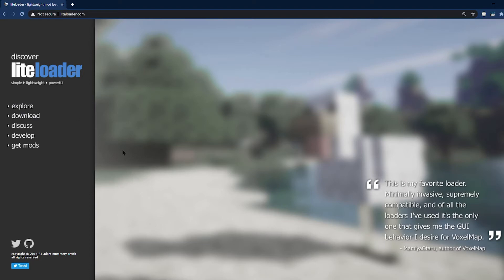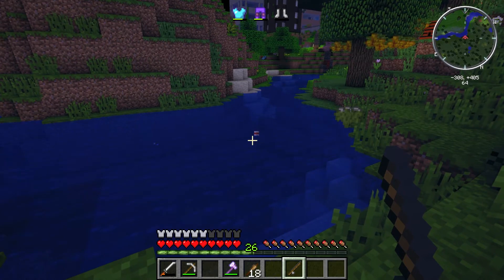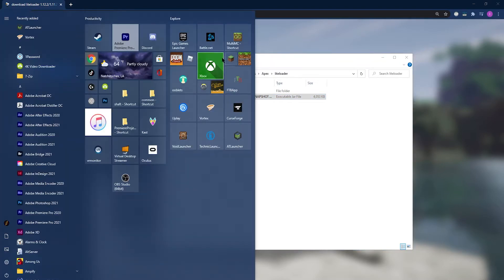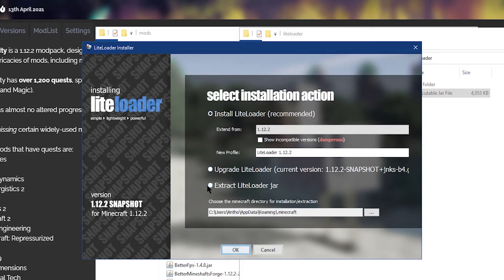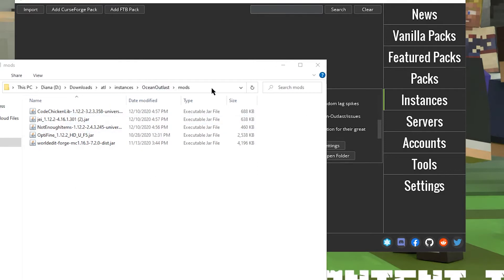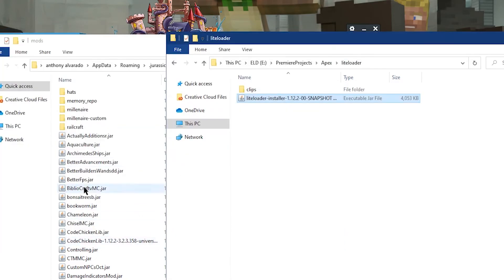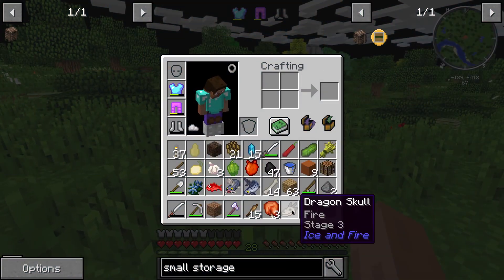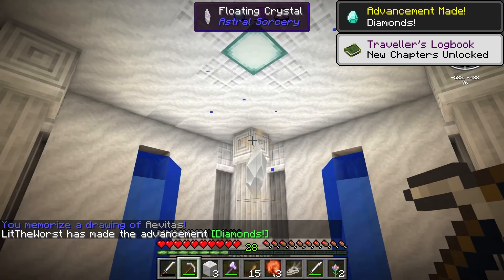How to Install and Use LiteLoader Mods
Learn How to Install and Use LiteLoader Mods with Apex Hosting

24/7 Uptime, DDoS Protection, Live Support, Easy to Use Panel

USEFUL LINKS

Mods are a great way to change and enhance your Minecraft experience, adding new blocks, environments and mechanics which can change the game completely. With the growth of the modding community, various launchers have appeared over the years to help people manage their mods, with Forge being the best known and most used out there.

However, it’s not the only option out there. LiteLoader is a launcher that’s designed to be as lightweight as possible, and has plenty of mods developed for it. However, unlike the other loaders which Forge has largely replaced, LiteLoader has remained fairly popular in the community for two important reasons.

First, LiteLoader is compatible with Forge and Forge mods, and can be used alongside it. Secondly, and most importantly, LiteLoader mods are client side, meaning players can join a server without having to make sure their mod lists match.

This video will show you how to install and use LiteLoader mods.

TIMESTAMPS

0:00 Start
2:14 Downloading Liteloader
3:14 Installing on Windows
5:08 FTB Launcher
6:15 Technic Launcher
7:29 ATLauncher
8:36 Voidswrath
9:38 Liteloader Mods
12:31 Conclusion